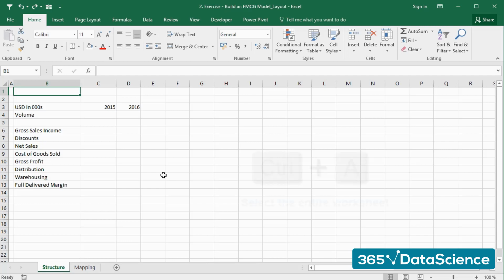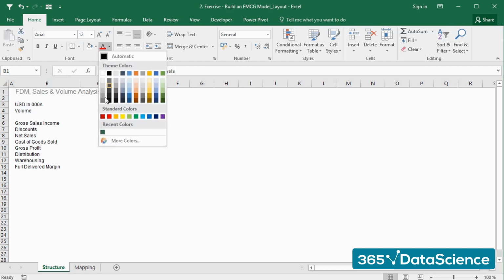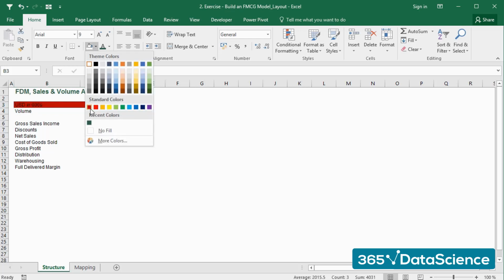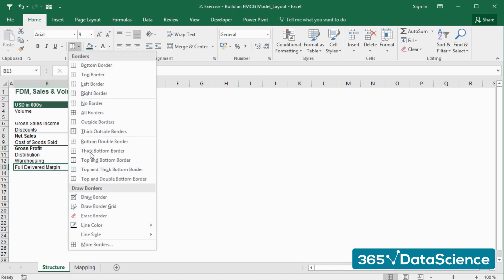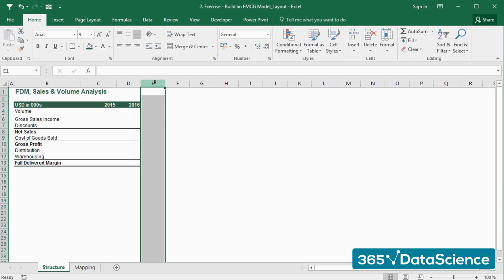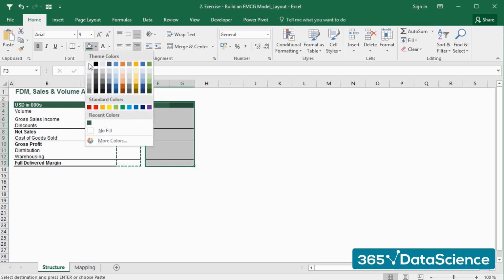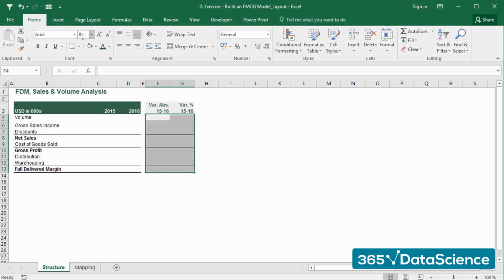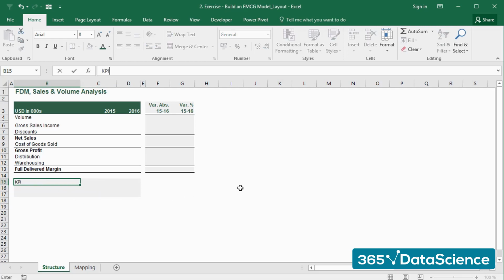96 Improving the layout and appearance of the FMCG report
96 Improving the layout and appearance of the FMCG report